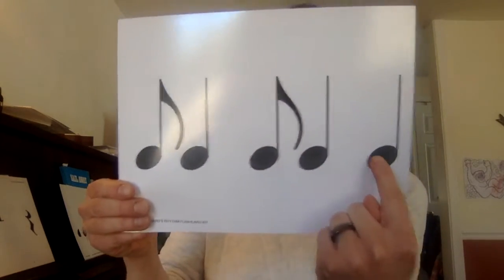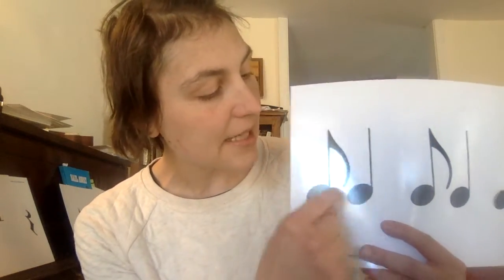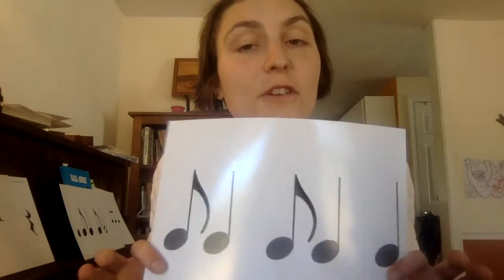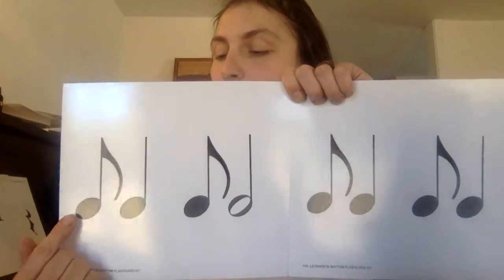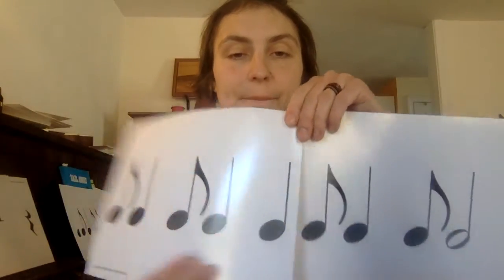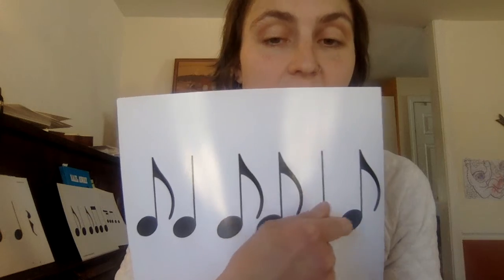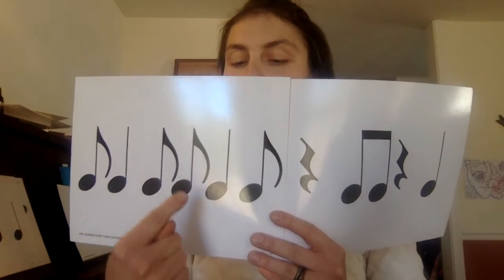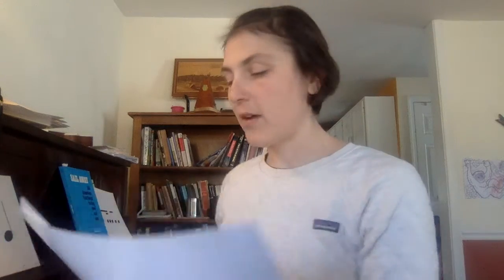Grades K-8: Rhythm - syncopation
Learn the beginnings of syncopation through this brief rhythm lesson.